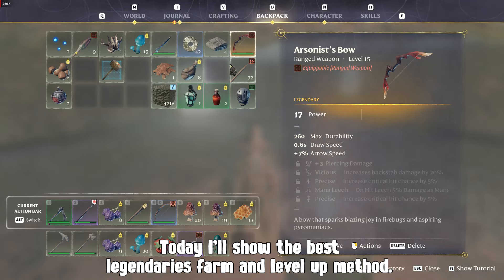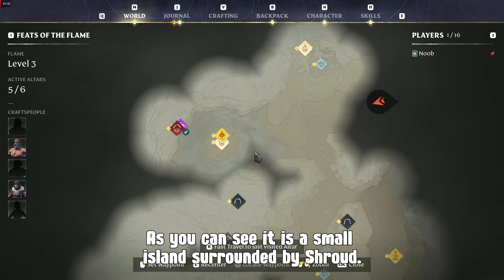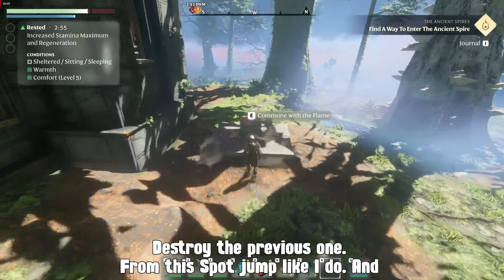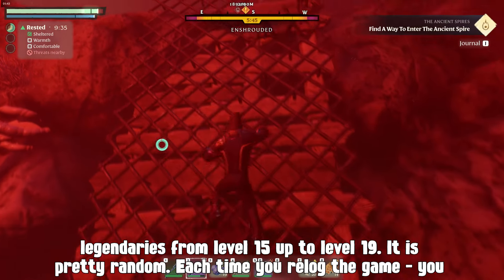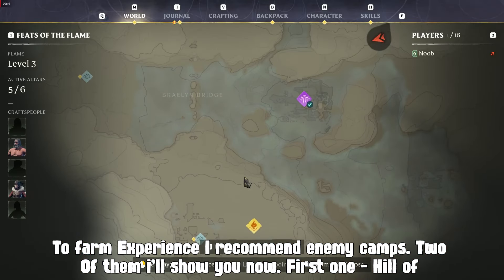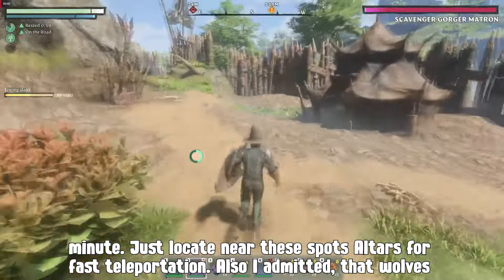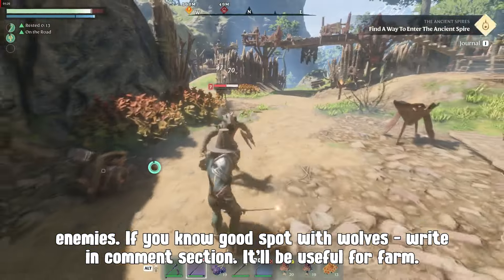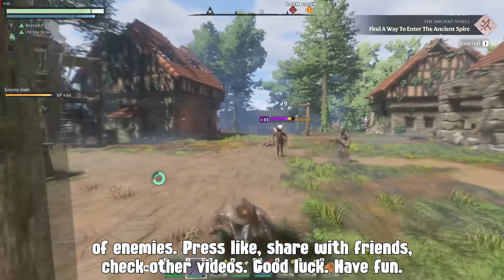Enshrouded Fast Leveling & Best Legenrary Farm Chest, XP Exp Level Up LVL Exploit Guide, no Glitch